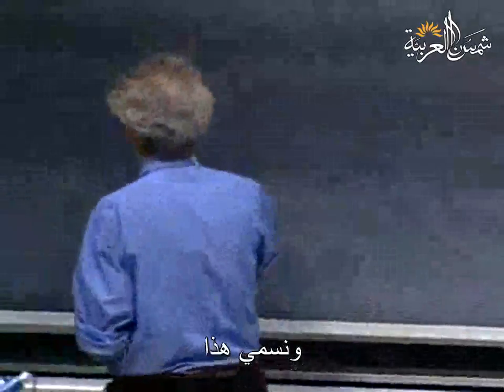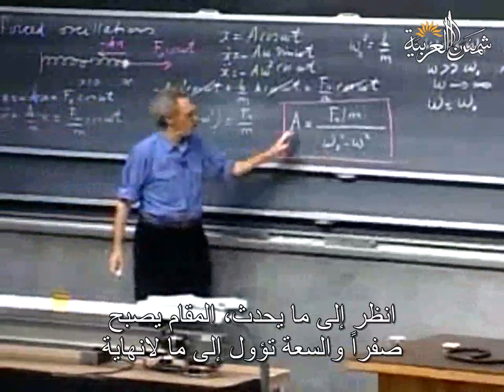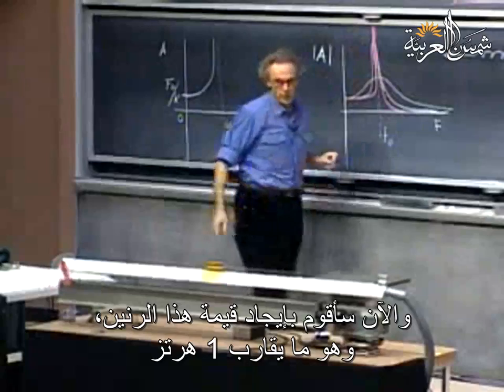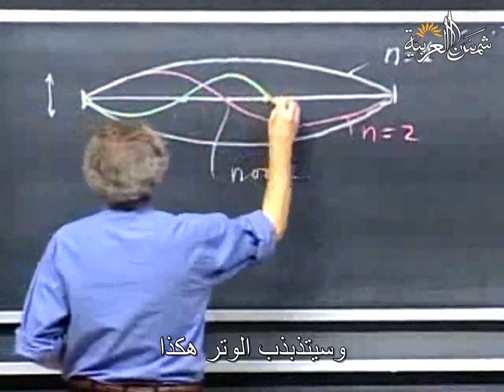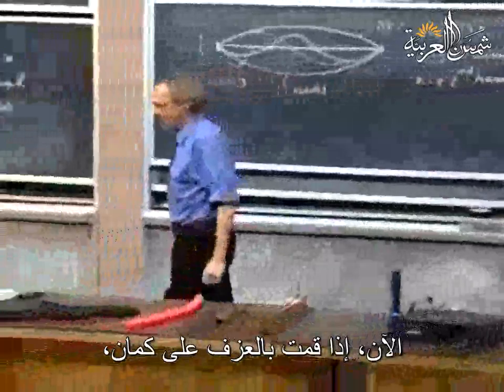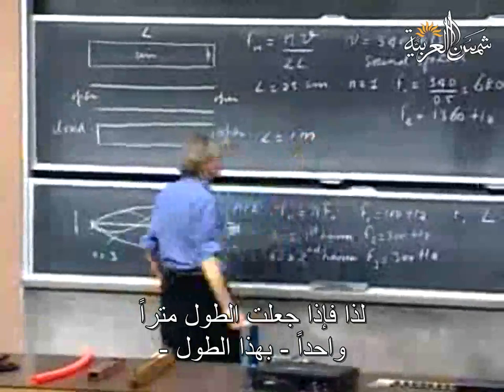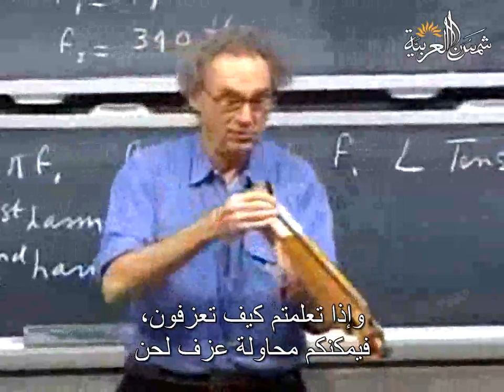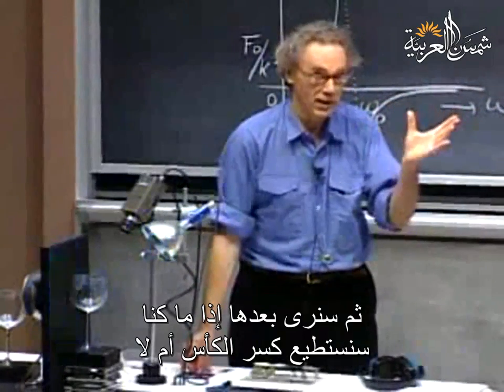الميكانيك التقليدي (إم آي تي) 31: التذبذبات القسرية، الترددات والأوضاع الطبيعية، الرنين-آلات موسيقية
MIT
المحاضرة الحادية والثلاثون من مساق "الميكانيك التقليدي" من جامعة "إم آي تي" للبروفيسور والتر لوين
وهي عن: التذبذبات القسرية، الأوضاع الطبيعية، الرنين، الترددات الطبيعية، آلات موسيقية

تعريف بموقعنا